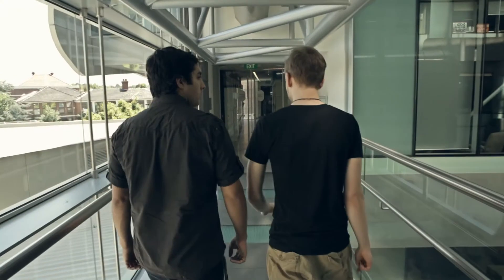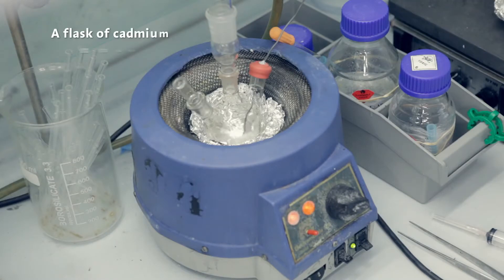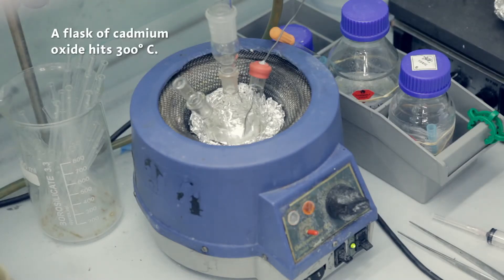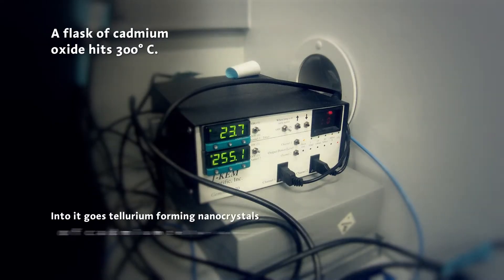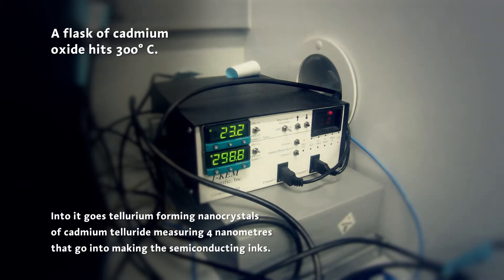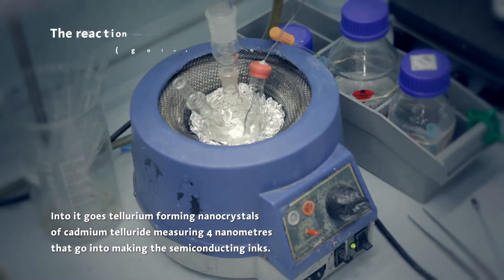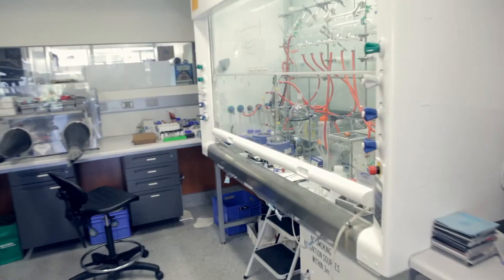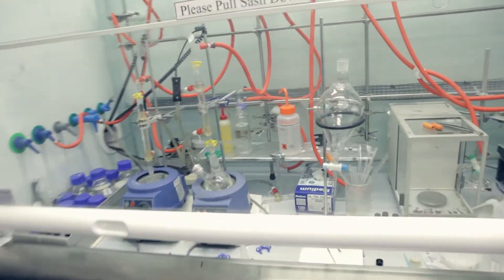Going Solar - A PhD's Quest for Affordable Energy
A film by TechNyou. First in a series of "What gets a scientist out of bed". Take a journey with Brandon Macdonald, a PhD student at the University of Melbourne's Bio21 Institute, to investigate the future of solar energy. Brandon peers into the quantum world of nanoparticles in an attempt to find ways to turn them into inks that can turn sunlight into electricity. Specifically, he has found a way to produce and incorporate those inks into solar cells more efficiently which they hope will reduce the cost of manufacturing these types of solar cells.